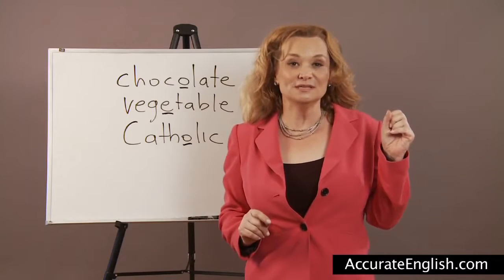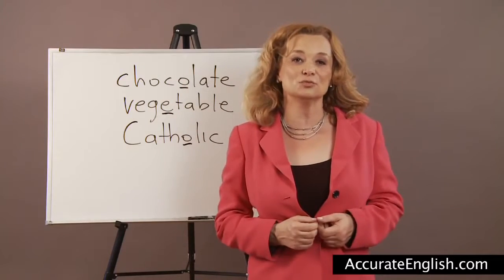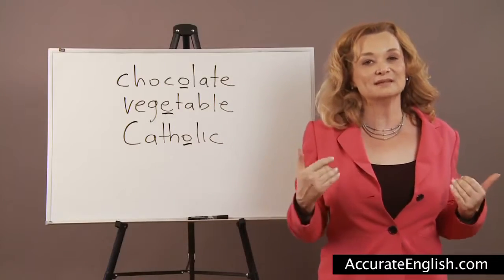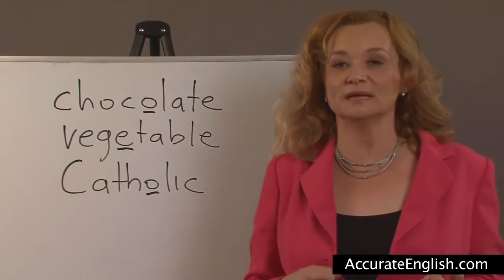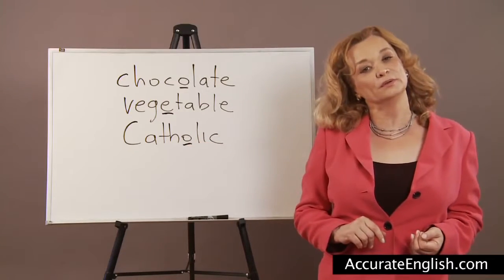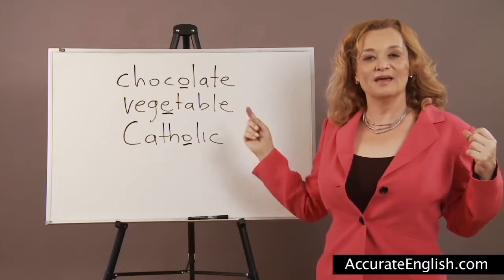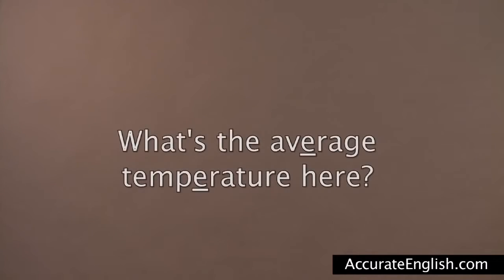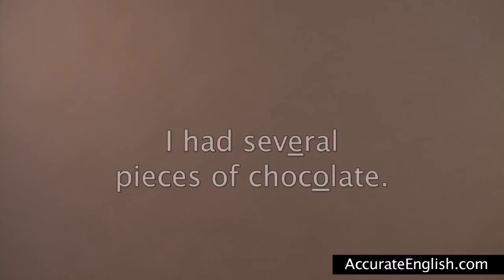АНГЛИ ХЭЛНИЙ ДУУДЛАГАА ХЭРХЭН САЙЖРУУЛАХ ВЭ?